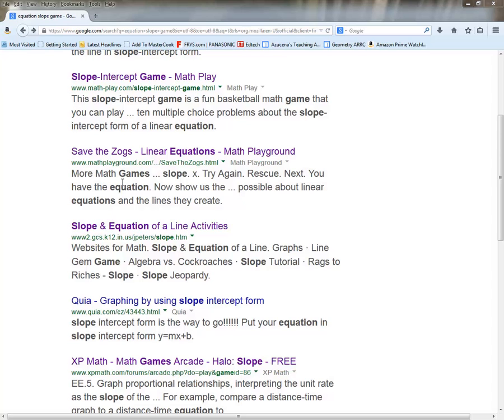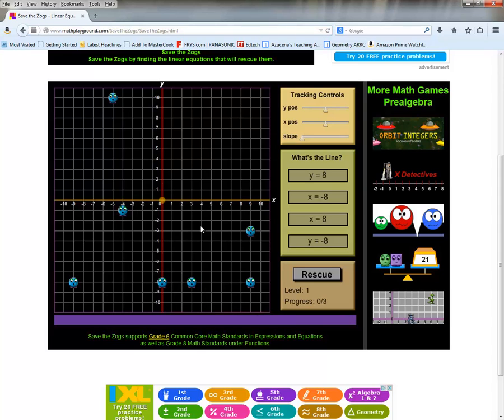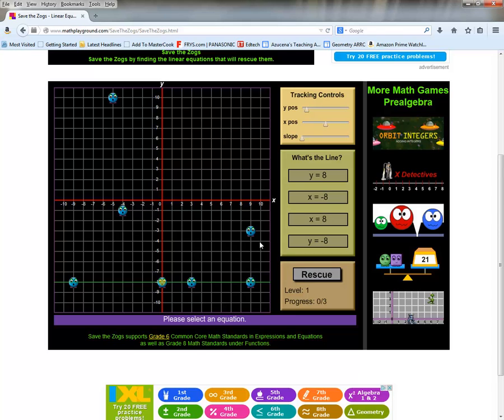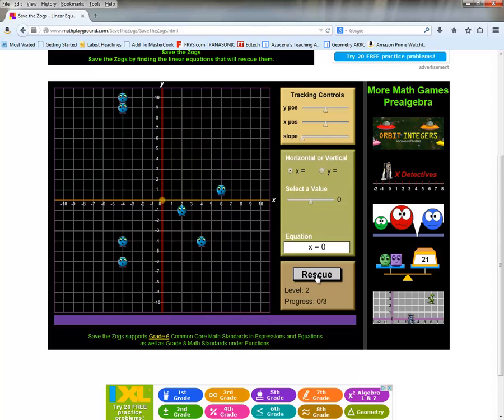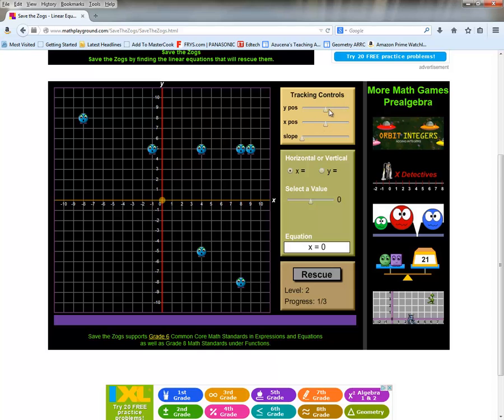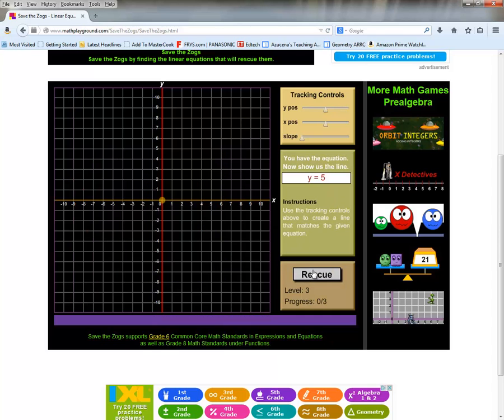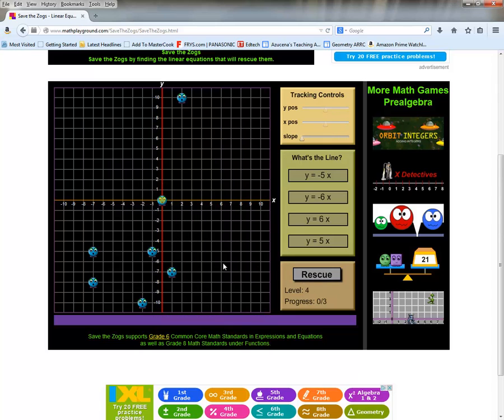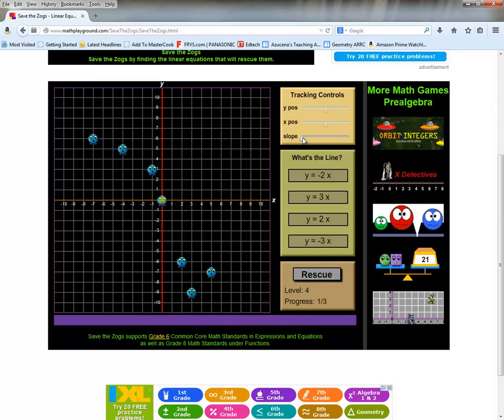Save The Zogs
How to play Save the Zogs and practice linear equations.